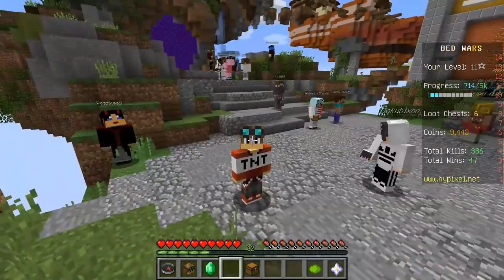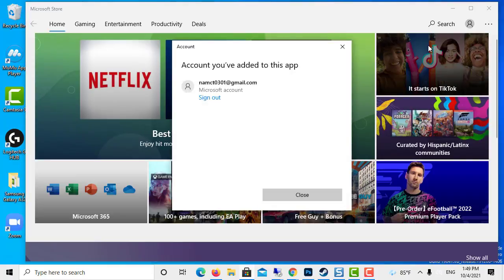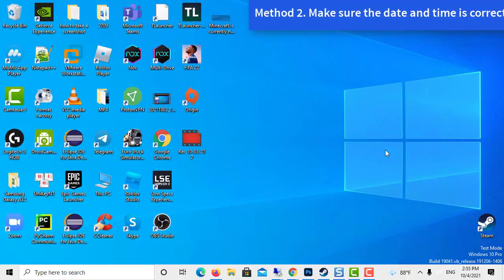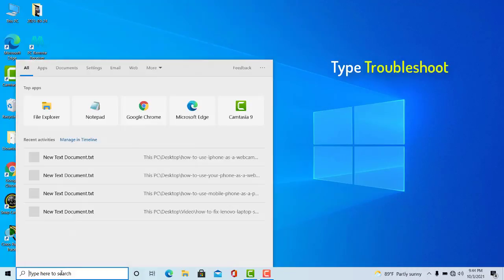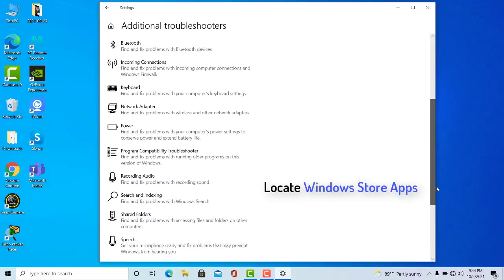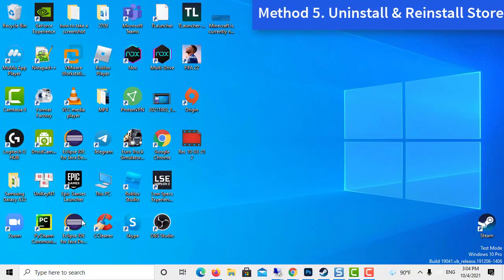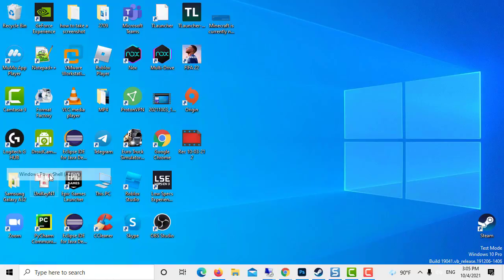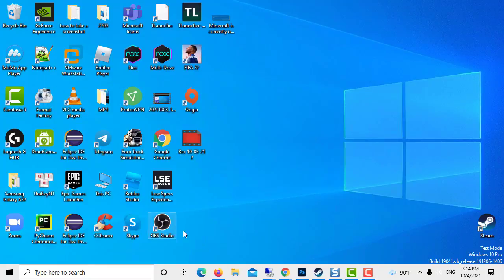How to fix Minecraft is currently not available in your account error code 0x803F8001?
If you’ve brought Minecraft, but cannot access the game, you have come to the right place. Here are some fixes you can try in order to fix Minecraft is currently not available in your account.
Method 1. Log out and Log in to Microsoft Store
Method 2. Make sure the date and time is correct
Method 3. Run Windows Store Troubleshooter
Method 4. Clear store cache Using wsreset command
Method 5. Uninstall & Reinstall Store
Method 6. Enabling TLS 1.2